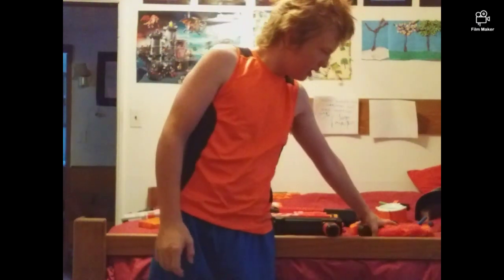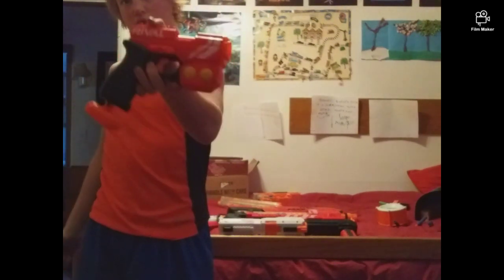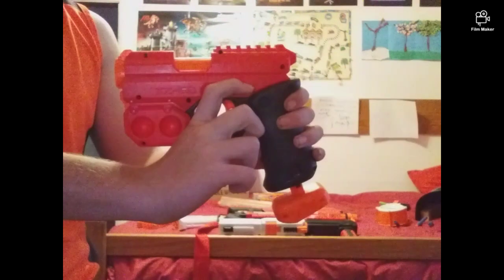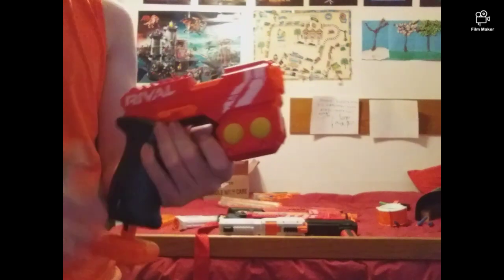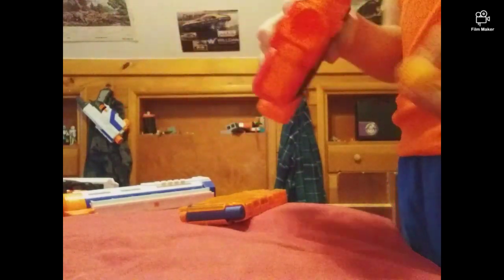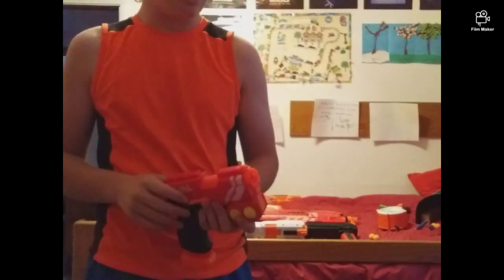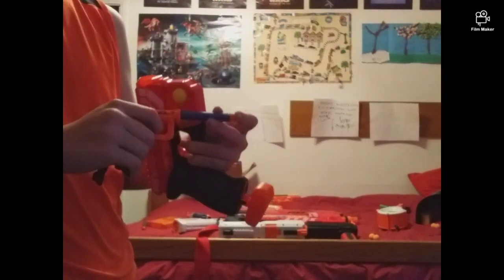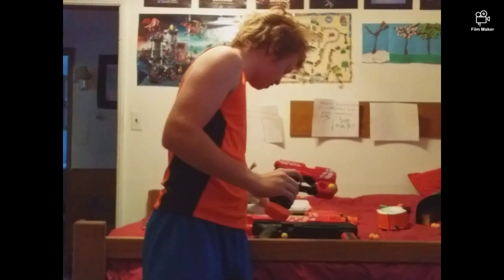Nerf review [ the rivel knockout xx-100]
Amazon. Com @coop772